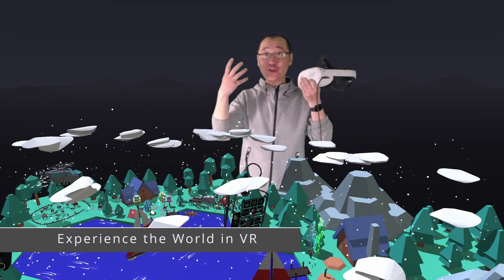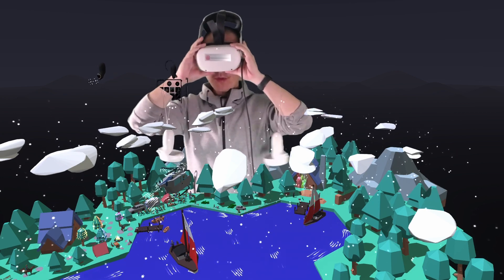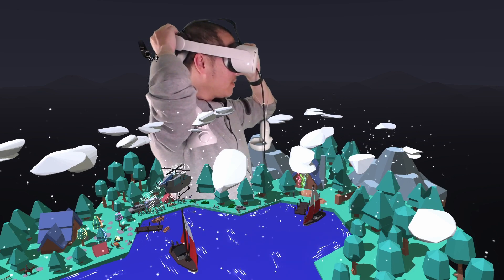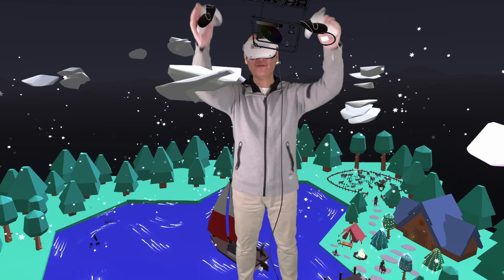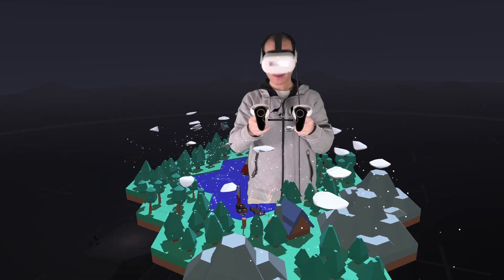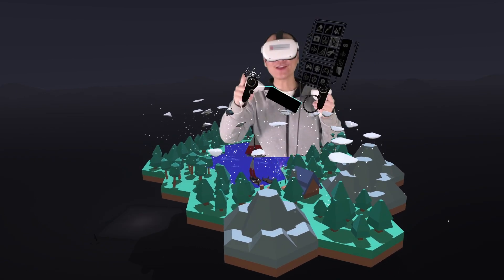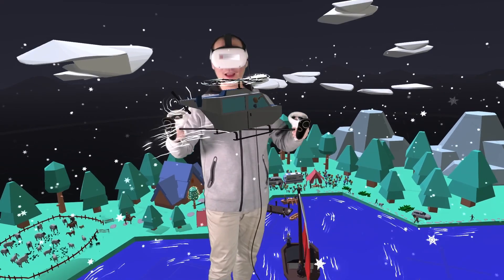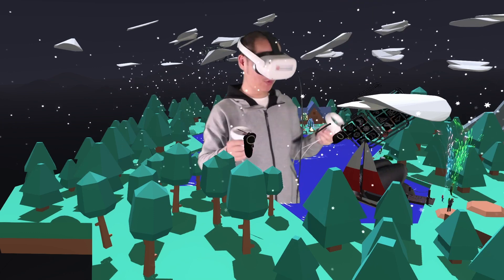VR Town Tutorial 01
Spatial Canvas Tutorial 01 - how to navigate around a 3D world with Virtual Reality (Meta Quest 2)